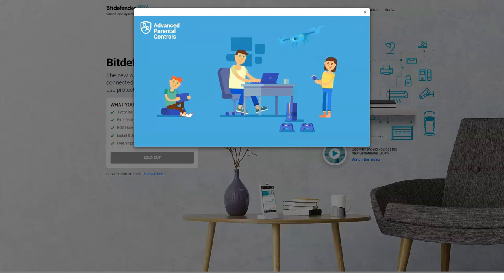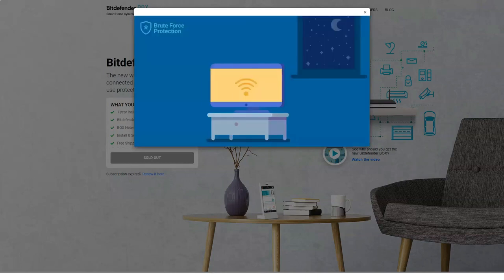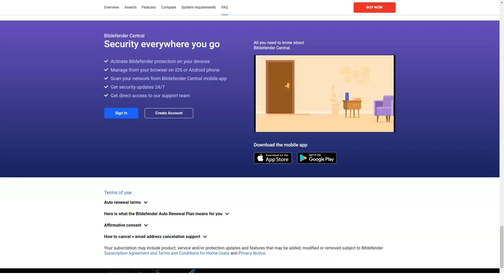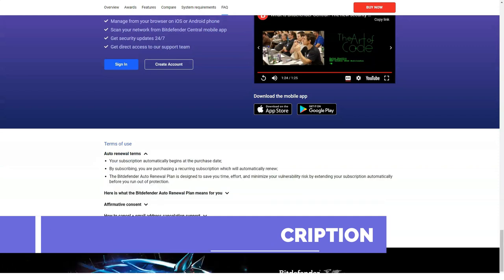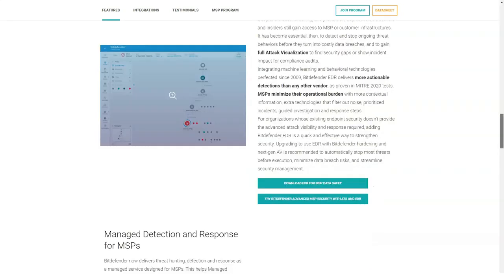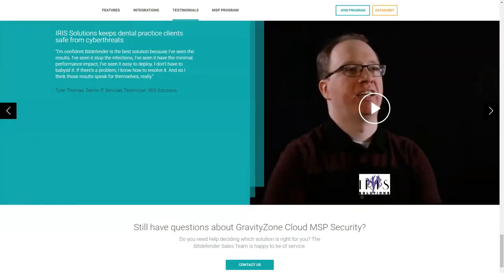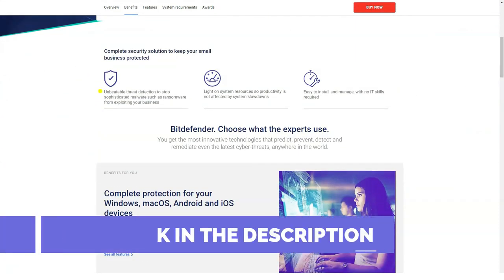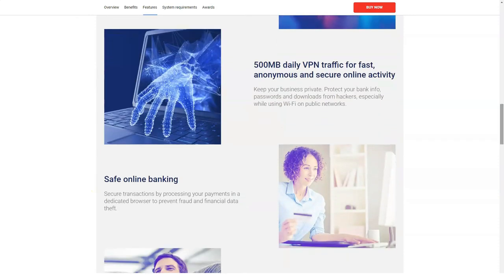The Best Antivirus for Windows 10 in 2021🔥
Good day to all and welcome to the review of one of the best antiviruses. When choosing an antivirus, a lot of pitfalls emerge, but from my own experience I can safely say that this option is suitable for absolutely everyone.
Microsoft has equipped modern versions of Windows with free antivirus protection that works well, especially on Windows 10.
However, you can get better protection against malware with third-party solutions without having to pay. Bitdefender Antivirus Free Edition is equipped with the same anti-malware technology that is used in the vendor's commercial solutions, but lacks many advanced features and additional security layers.